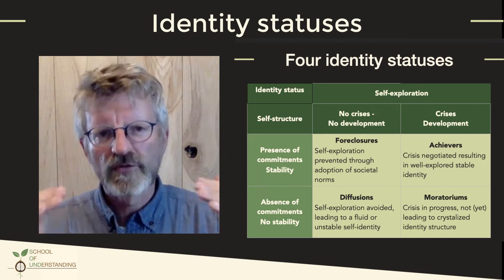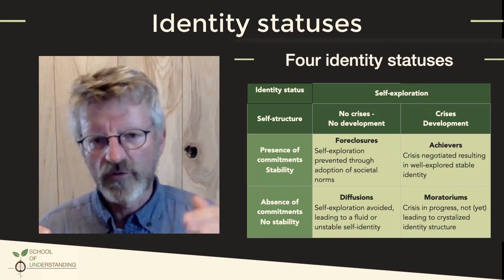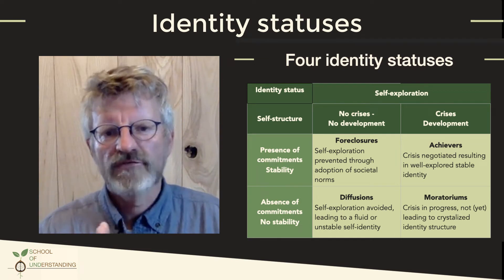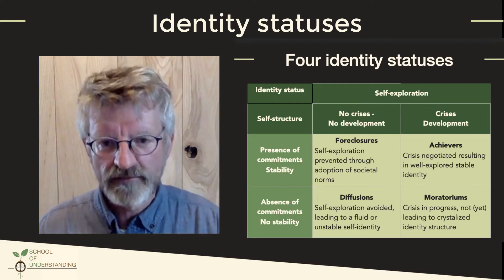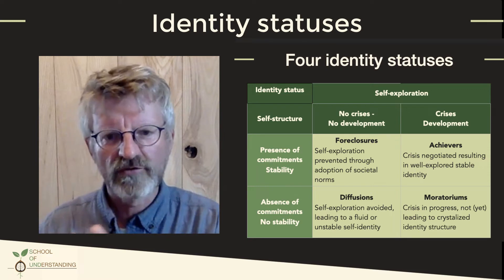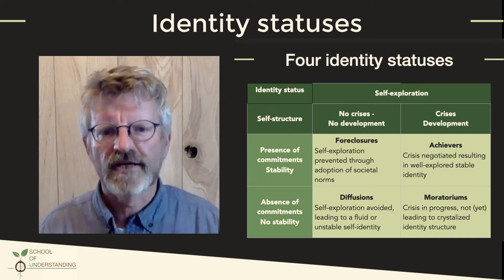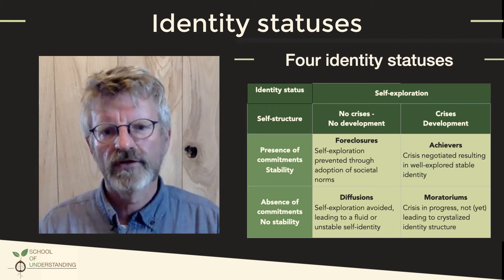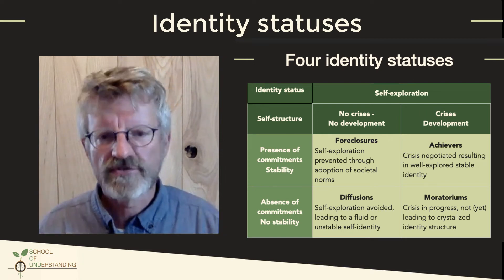Open ended identity development in adolescents and how that connects to information processing.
Identity, identity development, self-actualization, wisdom, adolescence, adulthood, adequacy, mental health, outsider perspective on self

This fifth session of "The Systems View on Life course is an interview in which Florence Denham interviews Tjeerd Andringa about identity development in (mainly) adolescents.

The interview starts with how open-ended development allows for the development of effective life skills and the ability to execute stable life strategies in which you build on past efforts. Then identity is introduced as the combination of these (hopefully stable and) characteristic life strategies.
Identity depends on two factors: whether you show commitments (stability in life-choices) or not and whether you had (or have) a crisis in which you broke (or break) with many of the beliefs and strategies that you have adopted uncritically in your youth. This leads to four different identity "statuses".
An important aspect associated with identity development is the information processing strategy: where you use information to update your worldview (informational identity style), or whether you are more interested in defending your world view (normative identity style). A this category avoids conflicting information and postpones decisions all together (diffuse-avoidant identity style).
The interview continues with a number of questions pertaining to how to develop your identity and what stalled identity development entails in life.